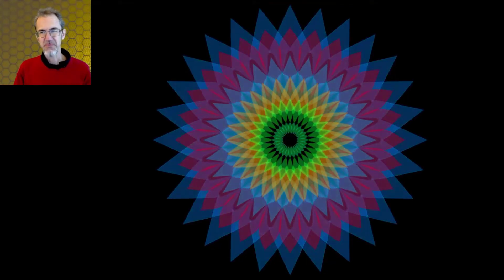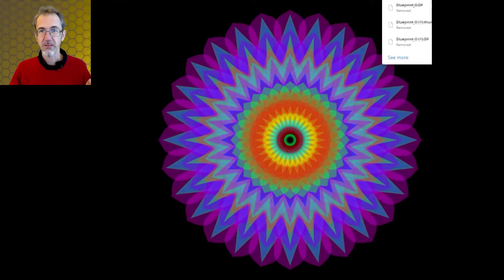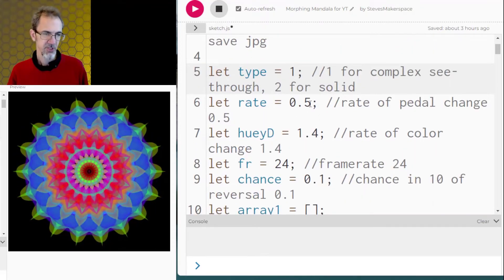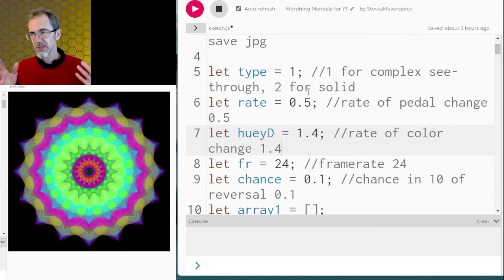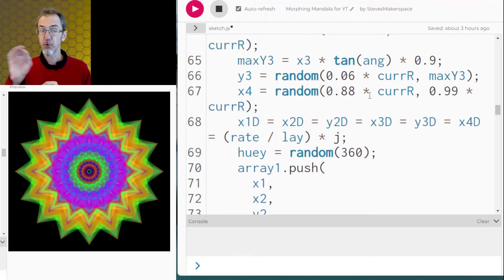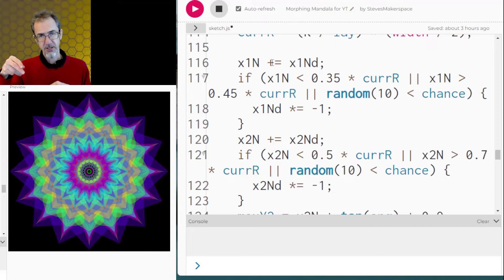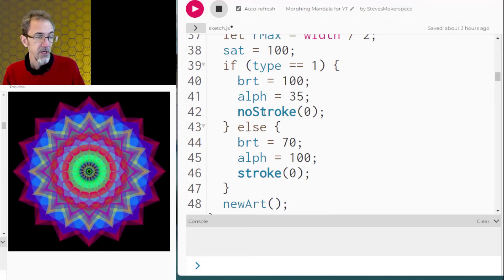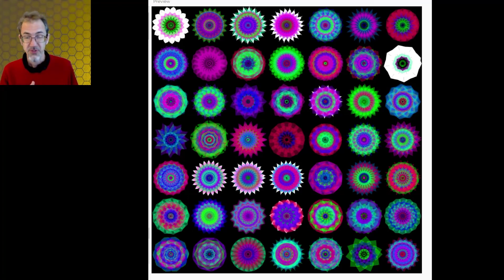Trippy & Beautiful Morphing/Animated Mandala in p5.js - generative art - Meditative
The amazing morphing mandala in p5.js!  Play with it in your browser or on your phone.  It constantly changes shape and color.  Save a jpg to put it on your wall.  It uses an array to save the current shape, color, and direction of movement for each layer of pedals.  p5.js generative art coding challenge.  Animated art, kinetic art, moving art, creative coding.  Mandala meditation.

On phone, refresh page for new art.  On computer, click on canvas once, then p to pause, n for new art, and s to save a jpg.